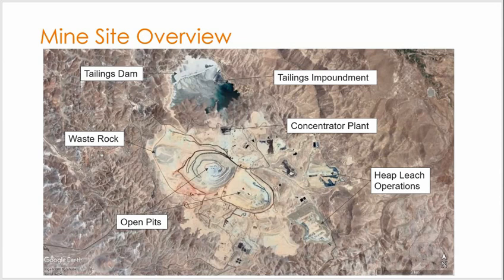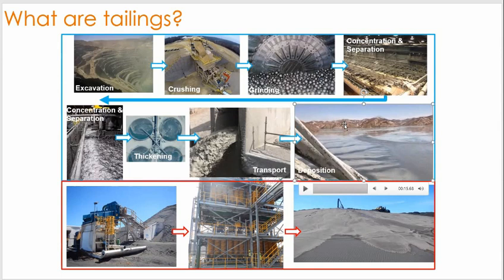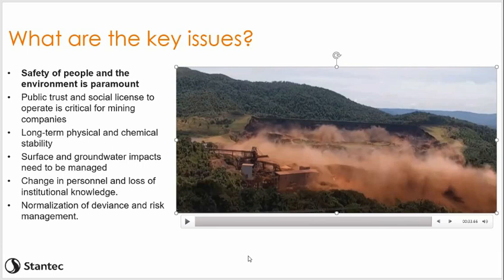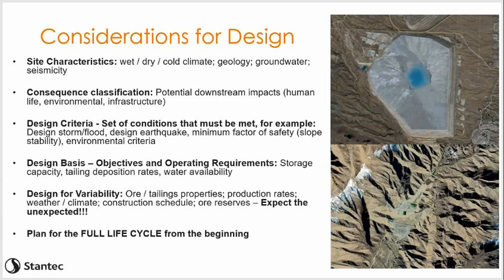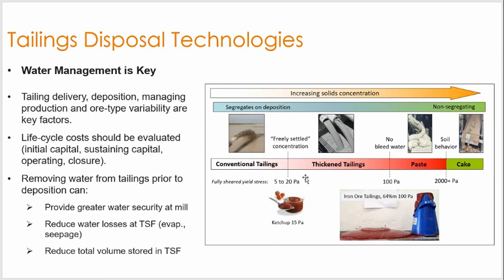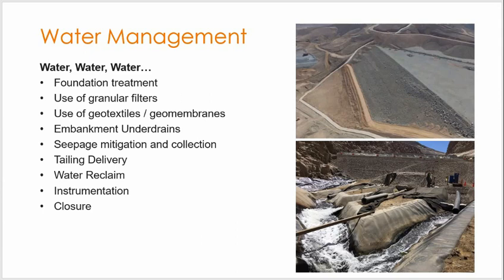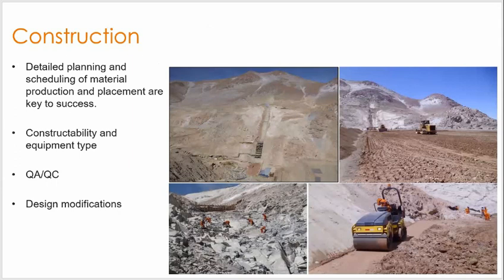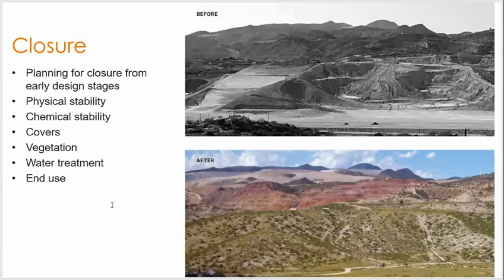What are Tailings?